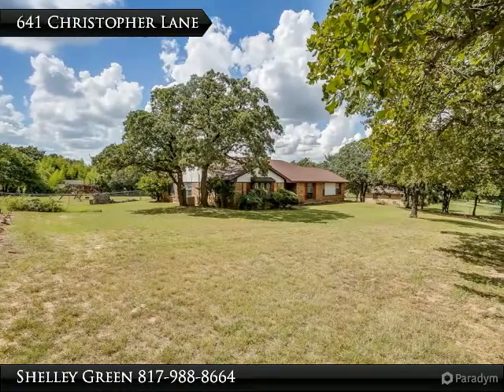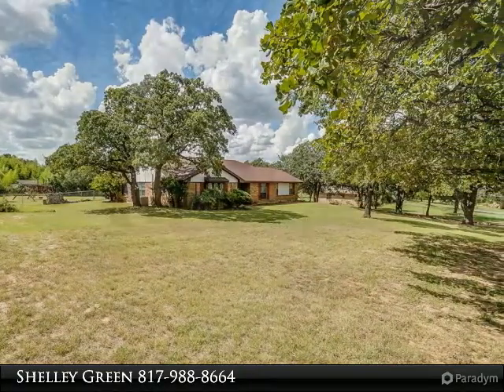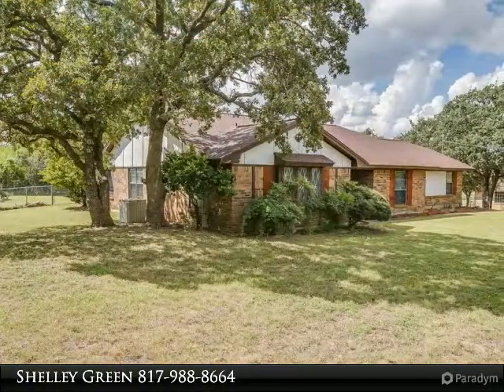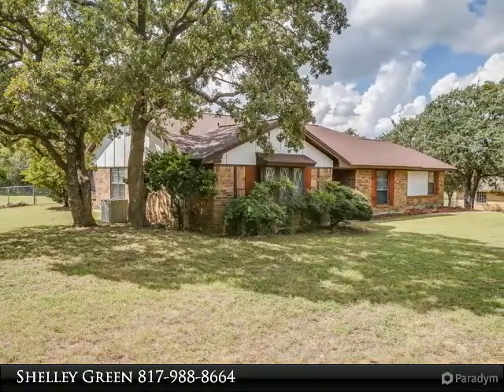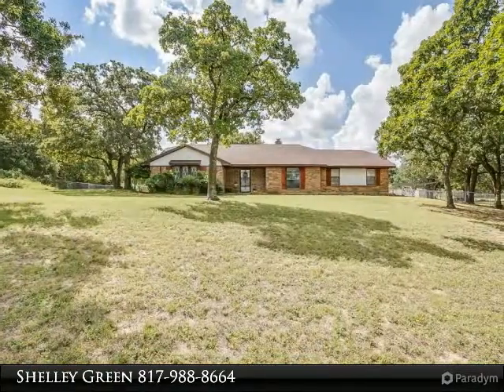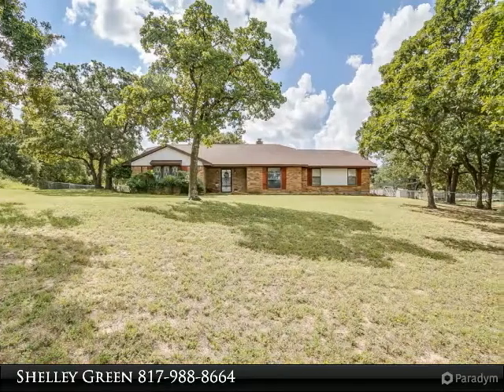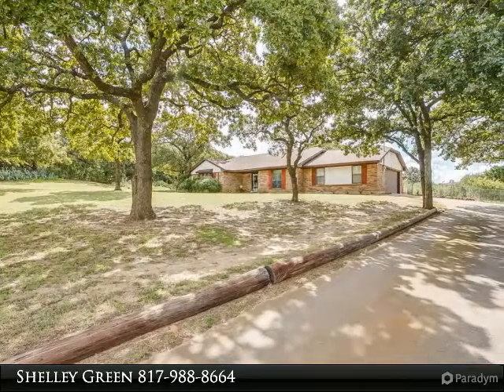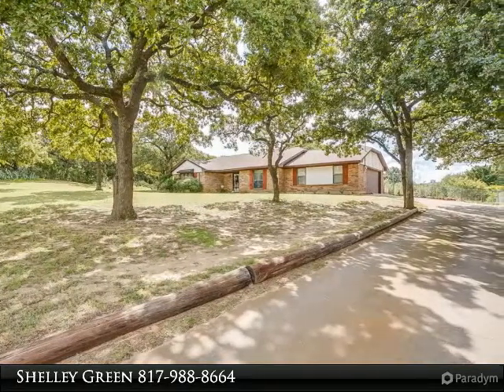Homes for Sale - 641 Christopher Lane, Burleson, TX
3-2-2 with Formal Dining (currently play room) on approx. .96 Acre with Beautiful Trees! Burleson ISD with Centennial High! Family Room with Vaulted Ceiling, WBFP & Wood Laminate Flooring! Kitchen with Black Appliances including Double Oven! Master Bath has Dual Sinks, Sunken Tub, Separate Shower & Tile Floors! Large 2nd Bath with Copper Sink & Slate Floors! Large Extended Covered Back Patio & Open Patio. Perfect for your winter social!

Presented By:
Shelley Green, Keller Williams Realty Johnson County